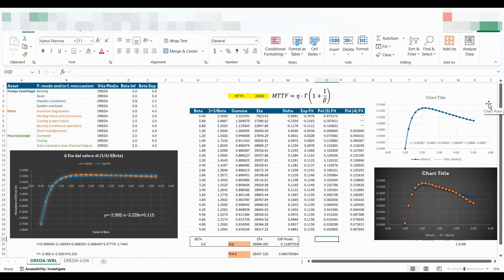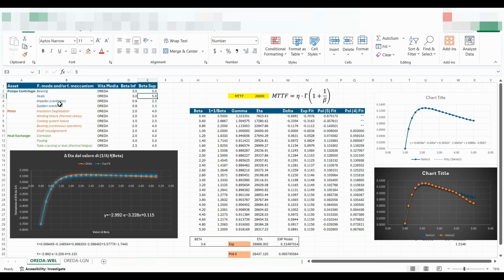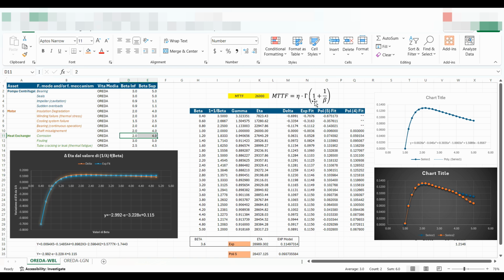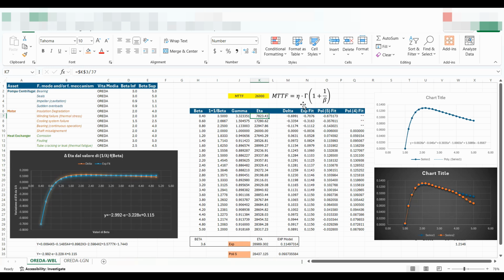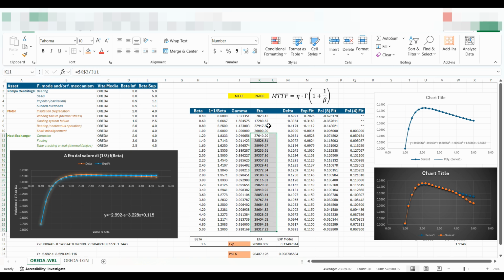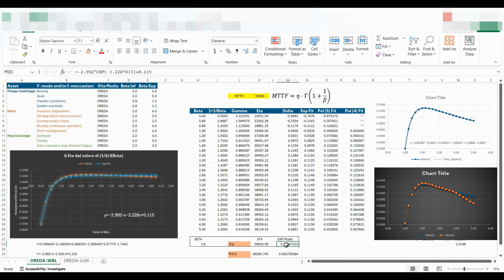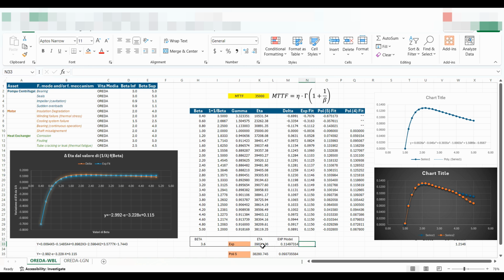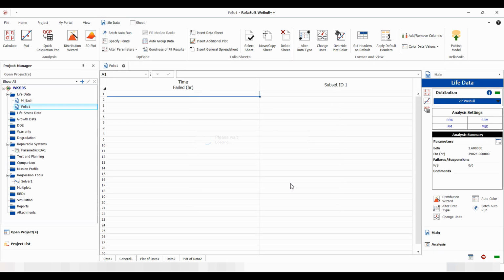Video 007 RCM++: from OREDA data to Weibull parameters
A suggested method of converting OREDA data into Weibull data by maintaining the same mean life as the original OREDA data but being able to add a more suitable shape parameter to the function. The method uses both Weibull++ and Chat GPT. If you would like to take this further, please get in touch